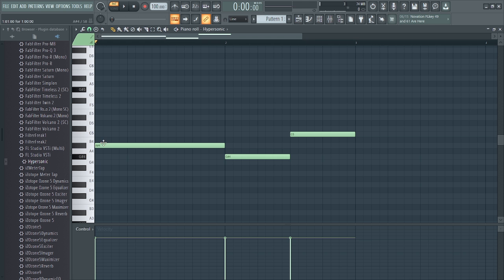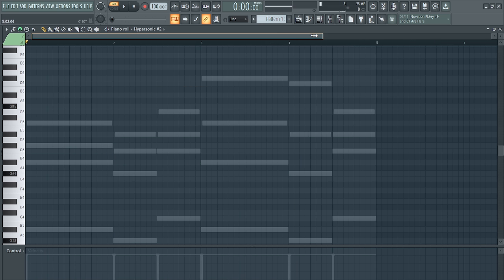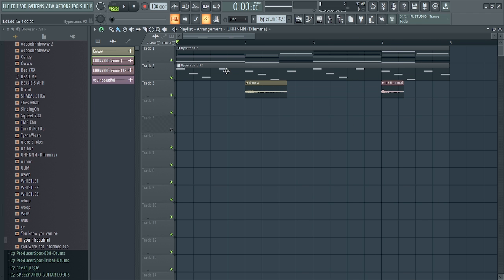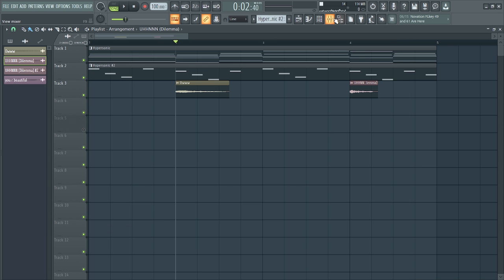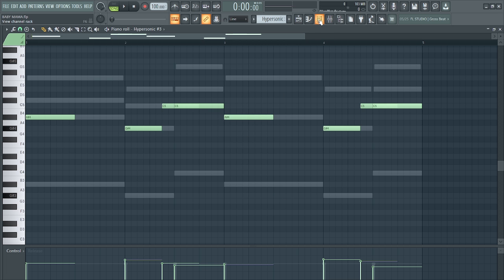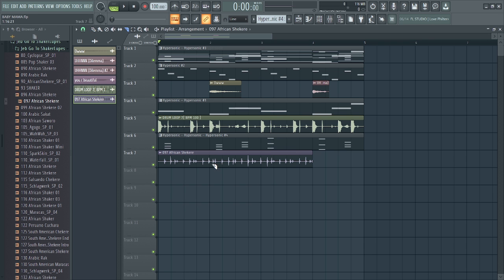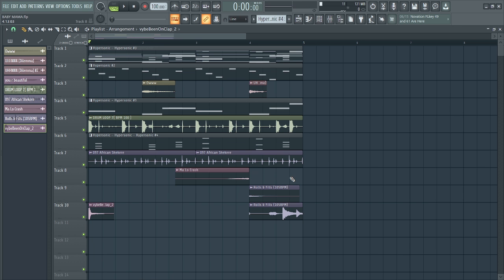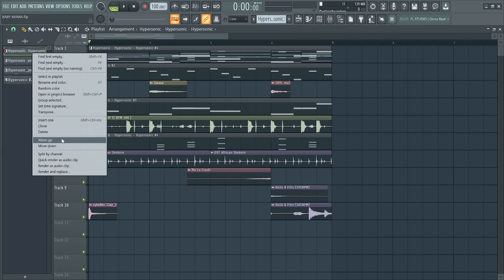How to Make AFRO BEATS From Scratch | Fl Studio Tutorial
In this tutorial I am going to show you how to make afro beats from scratch which are inspired by Burna Boy and Fireboy DML . I am going to show you how to make a solid but simple melody and then add the more advances drums.

Hi there 👋 If you're new to my video's my name is God's Eye On The Beatz. I'm a music producer, engineer, science student, entrepreneur and YouTuber. I make videos about music production and also teach a course on how to get started in FL Studio.

In this tutorial I show you how to make industry afro beats in 2023 inspired by Wizkid and Ayra Starr in FL Studio 21. Enjoy!